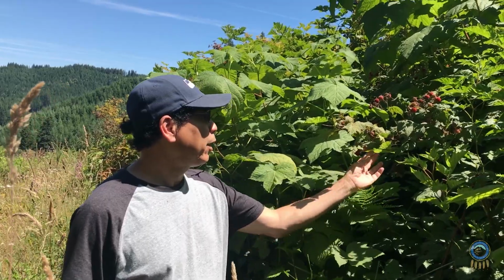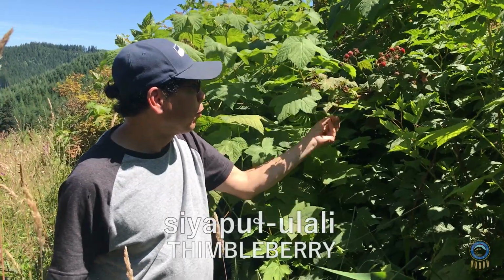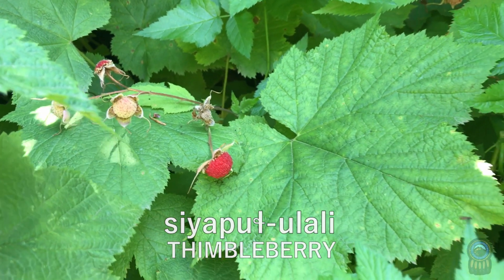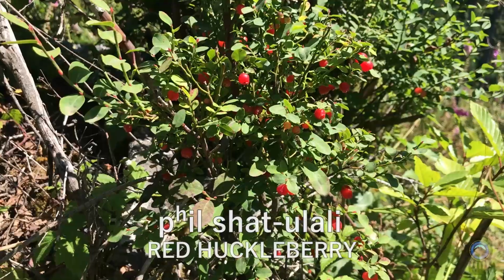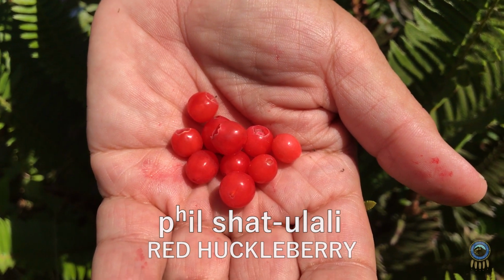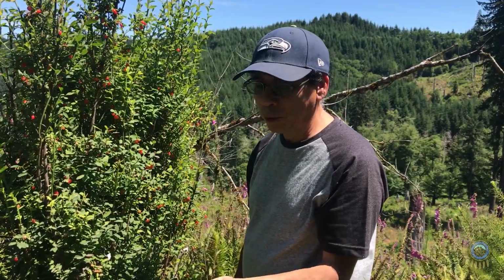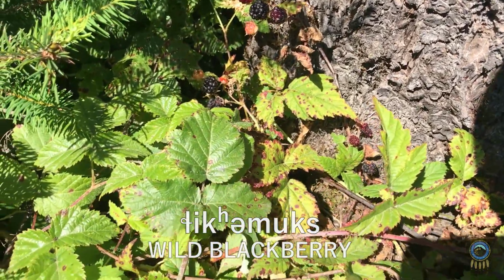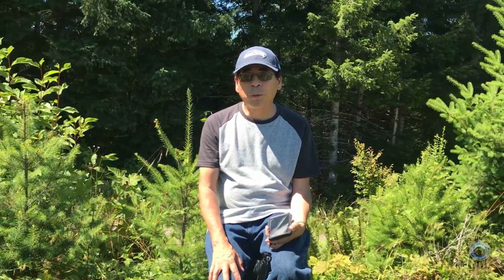nsayka iliʔi: Reservation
Produced by the Cultural Education Program.

Featuring Grand Ronde staff member and Tribal Elder, Greg Archuleta.

This video features a visit to the Grand Ronde Reservation forest lands.  Greg shares about traditional berry gathering.